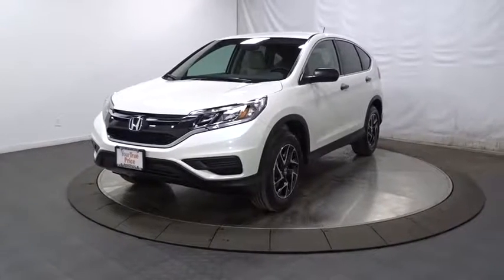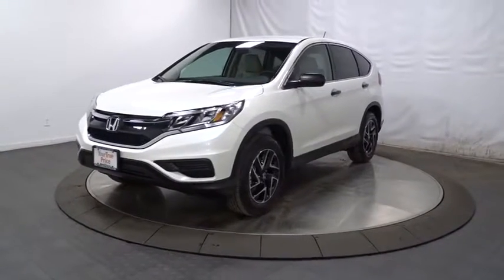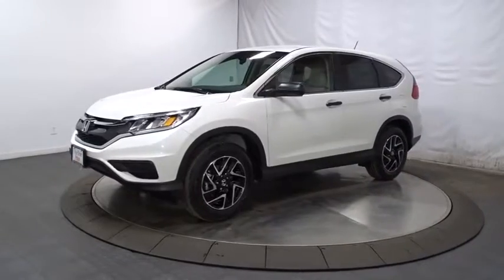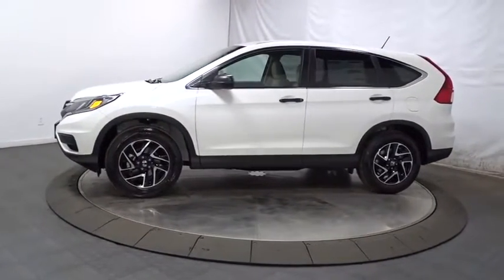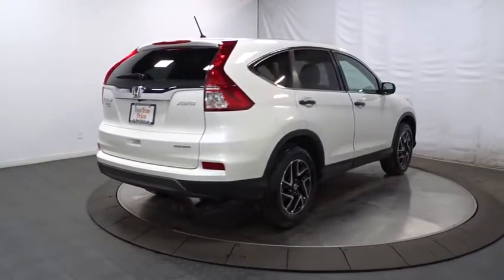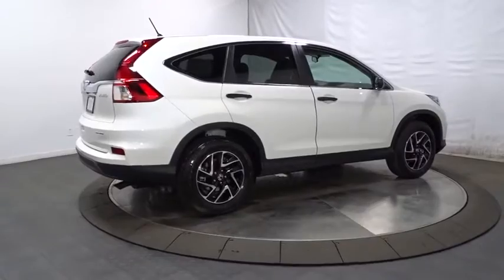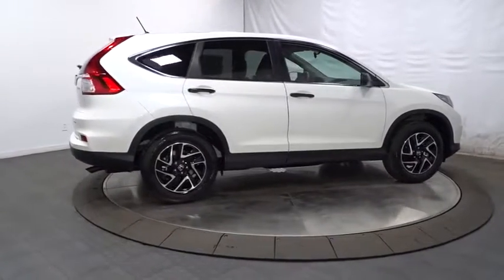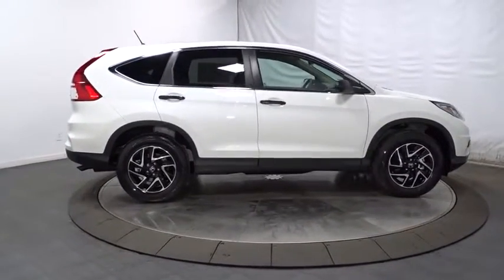2016 Honda CR-V Hillside, Newark, Union, Elizabeth, Springfield, NJ 163268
Radio: AM/FM/CD Audio System w/4 Speakers -inc: 160-Watts, Bluetooth streaming audio, Pandora Internet radio compatibility, USB audio interface, MP3/auxiliary input jack, MP3/Windows Media Audio (WMA) playback capability, Radio Data System (RDS) and Speed-Sensitive Volume Control (SVC),1 LCD Monitor In The Front,Radio w/Seek-Scan, Clock and Steering Wheel Controls,Integrated Roof Antenna,Bluetooth Handsfreelink Wireless Phone Connectivity,Audio Theft Deterrent,Fixed Interval Wipers,Tailgate/Rear Door Lock Included w/Power Door Locks,Fixed Rear Window w/Fixed Interval Wiper, Heated Wiper Park and Defroster,Wheels: 17 Alloy,Black Bodyside Cladding and Black Wheel Well Trim,Black Power Side Mirrors w/Convex Spotter and Manual Folding,Chrome Side Windows Trim and Black Front Windshield Trim,Black Door Handles,Steel Spare Wheel,Black Grille w/Chrome Surround,Body-Colored Rear Bumper w/Colored Rub Strip/Fascia Accent and Black Bumper Insert,Tires: P225/65R17 102T All-Season,Fully Galvanized Steel Panels,Compact Spare Tire Mounted Inside Under Cargo,Deep Tinted Glass,Auto Off Aero-Composite Halogen Daytime Running Headlamps w/Delay-Off,Body-Colored Front Bumper w/Colored Rub Strip/Fascia Accent and Black Bumper Insert,Clearcoat Paint,Liftgate Rear Cargo Access,Delayed Accessory Power,Cloth Door Trim Insert,Full Cloth Headliner,Manual Tilt/Telescoping Steering Column,Systems Monitor,Urethane Gear Shift Knob,Full Floor Console w/Covered Storage, Mini Overhead Console w/Storage, Conversation Mirror and 2 12V DC Power Outlets,Analog Display,Air Filtration,HVAC -inc: Underseat Ducts and Console Ducts,Sliding Front Center Armrest and Rear Center Armrest,5 Person Seating Capacity,Instrument Panel Bin, Driver / Passenger And Rear Door Bins,Front Bucket Seats -inc: driver's seat w/manual height adjustment,Power Rear Windows and Fixed 3rd Row Windows,Cloth Seat Trim,Engine Immobilizer,Locking Glove Box,Front Cupholder,Remote Releases -Inc: Mechanical Fuel,Valet Function,Seats w/Cloth Back Material,Full Carpet Floor Covering -inc: Carpet Front And Rear Floor Mats,Rear Cupholder,Power 1st Row Windows w/Driver 1-Touch Up/Down,Fade-To-Off Interior Lighting,Manual Air Conditioning,60-40 Folding Split-Bench Front Facing Flip Forward Cushion/Seatback Rear Seat,Trip Computer,Outside Temp Gauge,Driver And Passenger Visor Vanity Mirrors,Compass,Driver Foot Rest,Power Door Locks w/Autolock Feature,Carpet Floor Trim,Day-Night Rearview Mirror,Remote Keyless Entry w/Integrated Key Transmitter, Illuminated Entry, Illuminated Ignition Switch and Panic Button,4-Way Passenger Seat -inc: Manual Recline and Fore/Aft Movement,Cargo Space Lights,Gauges -inc: Speedometer, Odometer, Engine Coolant Temp, Tachometer, Trip Odometer and Trip Computer,Front Map Lights,Perimeter Alarm,Interior Trim -inc: Metal-Look Instrument Panel Insert, Metal-Look Console Insert and Metal-Look Interior Accents,2 12V DC Power Outlets,Manual Adjustable Front Head Restraints and Manual Adjustable Rear Head Restraints,Cruise Control w/Steering Wheel Controls,Automatic Full-Time All-Wheel Drive,Transmission: Continuously Variable w/Sport Mode,Single Stainless Steel Exhaust,36-Amp/Hr 410CCA Maintenance-Free Battery,Engine: 2.4L I-4 16-Valve DOHC i-VTEC,Permanent Locking Hubs,Front And Rear Anti-Roll Bars,Multi-Link Rear Suspension w/Coil Springs,4-Wheel Disc Brakes w/4-Wheel ABS, Front Vented Discs, Brake Assist and Hill Hold Control,GVWR: TBD,Gas-Pressurized Shock Absorbers,Strut Front Suspension w/Coil Springs,15.3 Gal. Fuel Tank,Electric Power-Assist Speed-Sensing Steering,5.048 Axle Ratio,Side Impact Beams,Outboard Front Lap And Shoulder Safety Belts -inc: Rear Center 3 Point, Height Adjusters and Pretensioners,Airbag Occupancy Sensor,Electronic Stability Control (ESC),Low Tire Pressure Warning,Dual Stage Driver And Passenger Front Airbags,Back-Up Camera,Rear Child Safety Locks,Curtain 1st And 2nd Row Airbags,ABS And Driveline Traction Control,Dual Stage Driver And Passenger Seat-Mounted Side Airbags